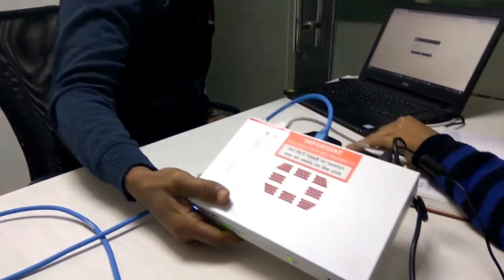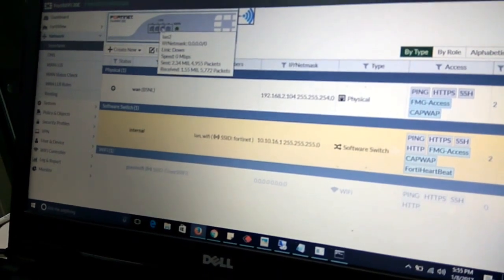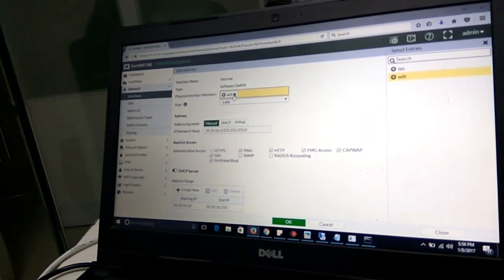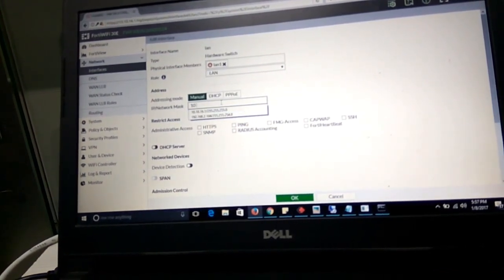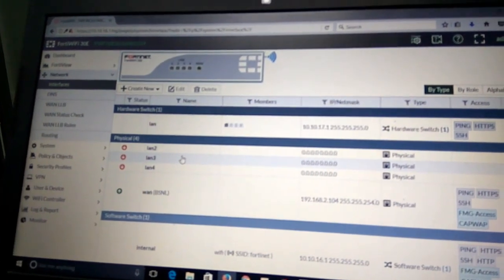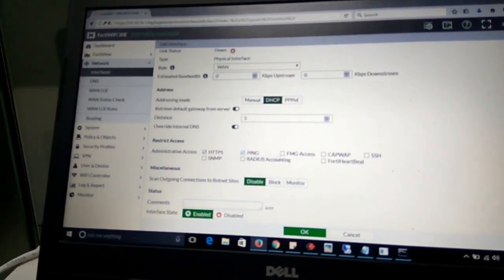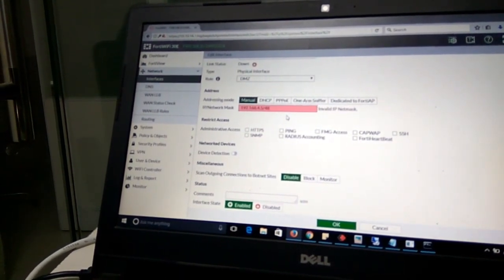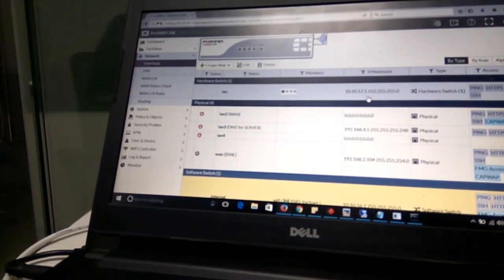How to remove Lan ports from Lan group in fortinet Firewall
How to use separately Lan port for different purposes like Secondary WAN, DMZ, different network